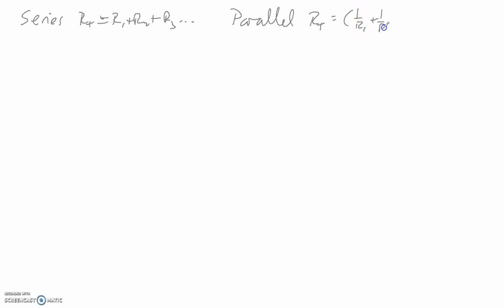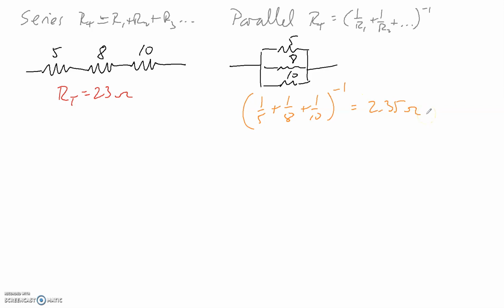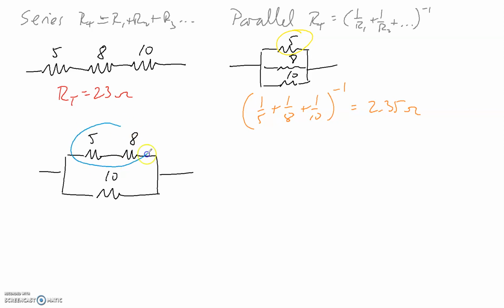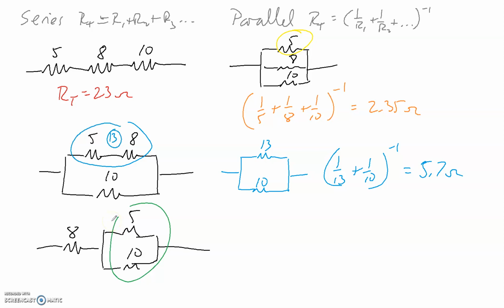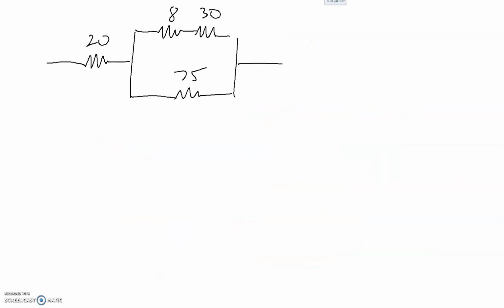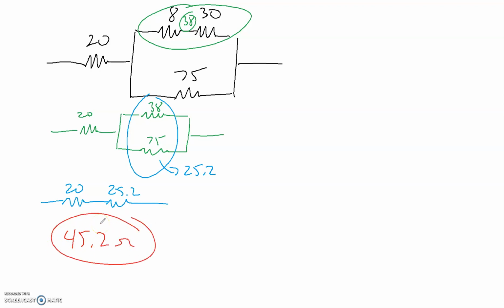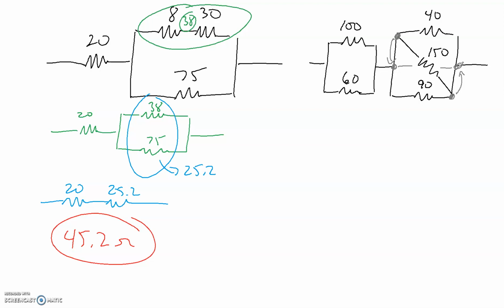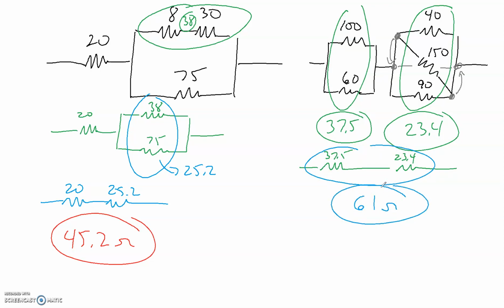12 Fields 2 Vid 04 Elect Combo R